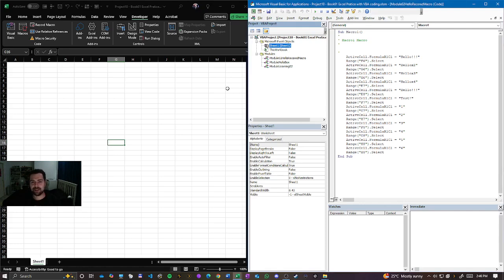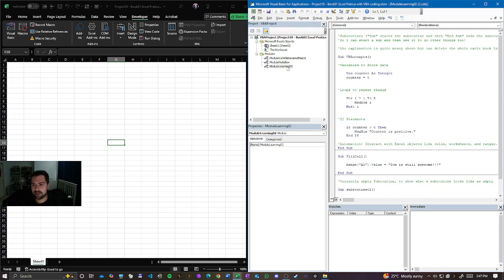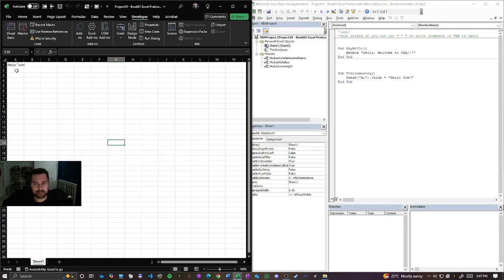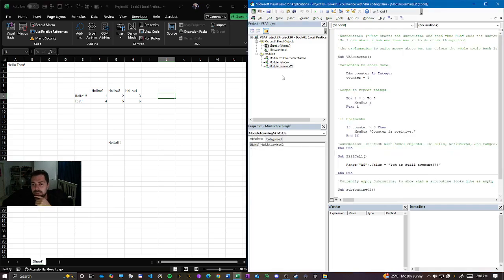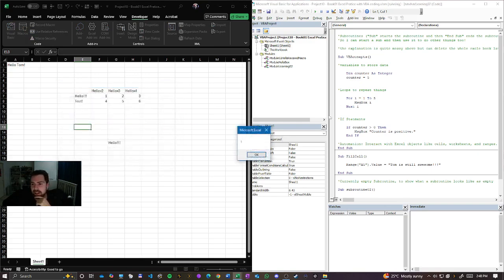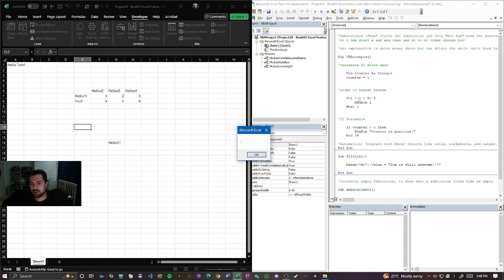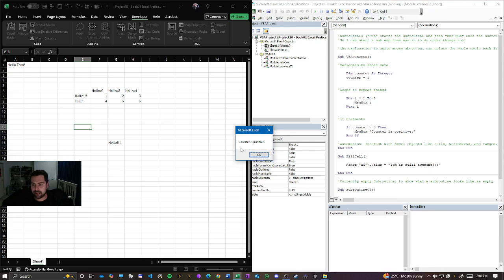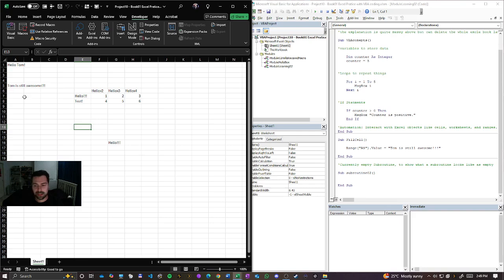Excel Practice with VBA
Just some Practice I've done with Excel and VBA and figured I would share.

Tom